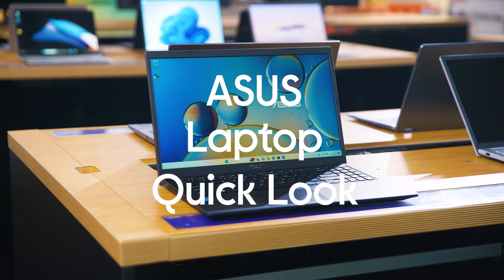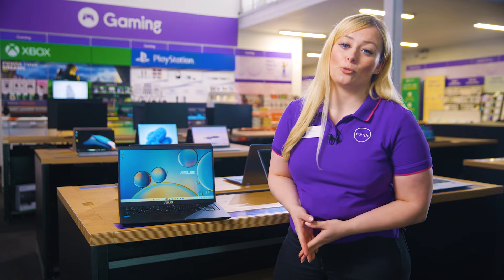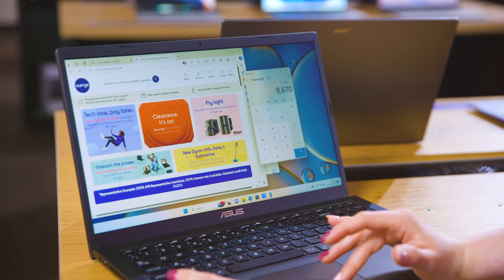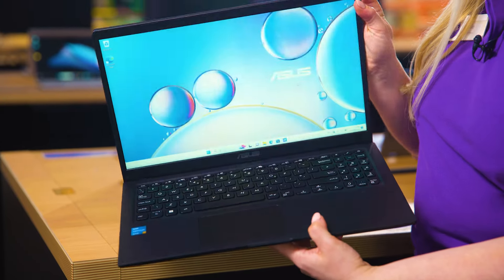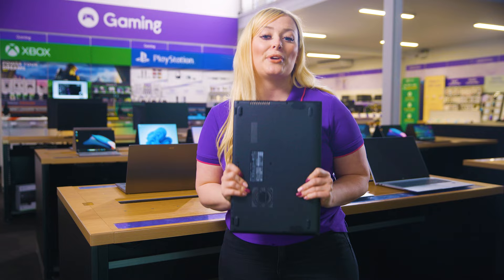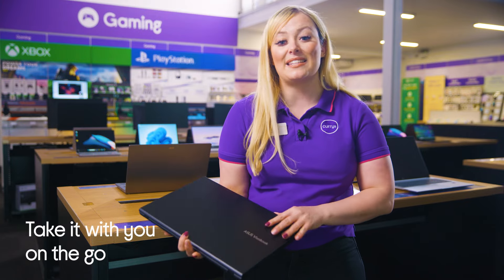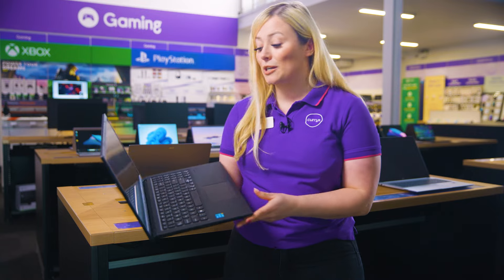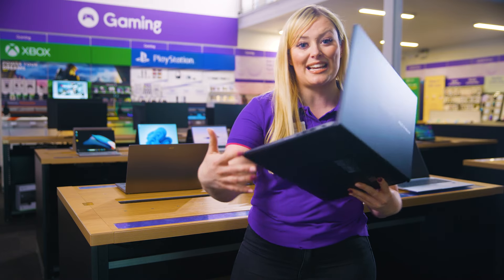ASUS Vivobook 15 - Quick Look